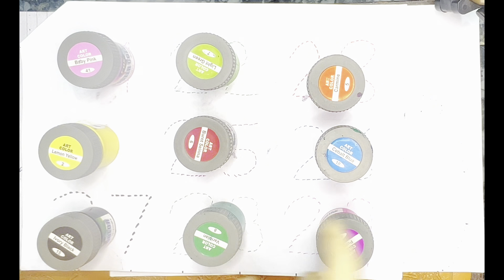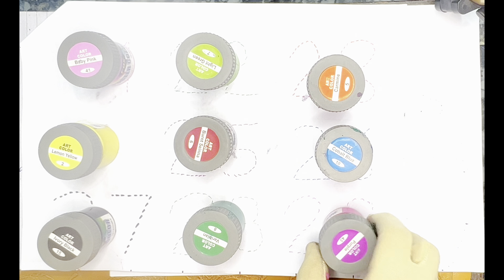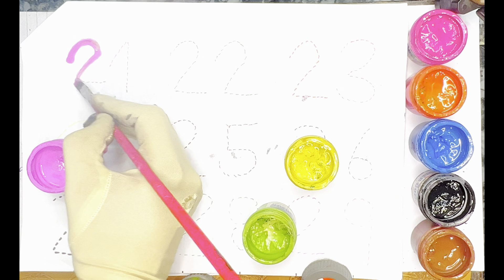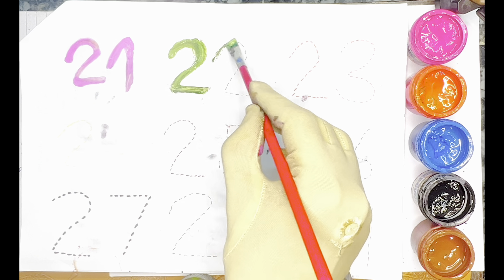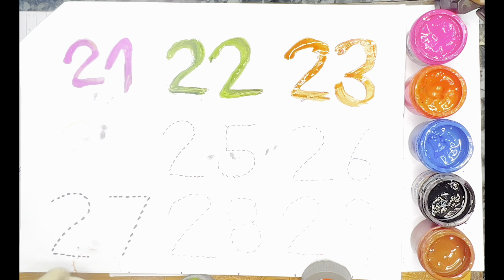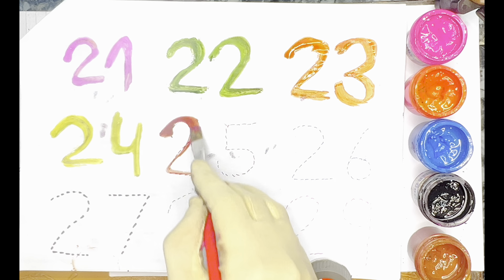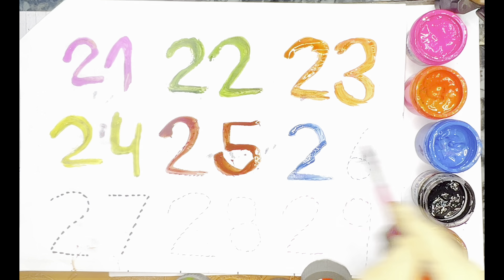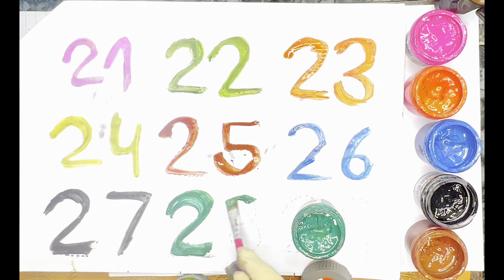Learning Number for kindergarten| One Two Three Counting | 1 2 3 4 5 | Counting Number Song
Learn Counting 1 to 100 | 123 numbers | one  three | 1 to 10  | Counting Numbers one two, 569

123 | counting | 1 to 100 | counting 1 to 100 | ginti | Mantu Study Class | one two three | lear to counting 1 to 100 | 1 2 3 | Colors for toddlers| Coloring Video with MDG entertainment | Color names for children Nursery rhymes with MDG entertainment

Your Query 👇

1. 123
2. ginti
3. counting
4. 1234
5. one two hundred
6. one two
7. 1 to 100
8. counting 1 to 100
9. 123 song
10. Ginti
11. 100
12. numbers
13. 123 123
14. one two three
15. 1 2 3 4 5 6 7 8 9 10
16. one two three song
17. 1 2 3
18.MDG entertainment Channel
19.
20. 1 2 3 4
21. ginti ginti
22. cartoon
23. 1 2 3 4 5
24. one two hundred tak
25. 123 counting
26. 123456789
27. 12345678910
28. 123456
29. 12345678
30. 1 to 10
31. one two hundred counting
32. 1 se 100 tak ginti
33. 2 ka table
34. 123 ginti
35. 12 wala
36. number
37. padhne wala
38. counting counting
39. 1 to 100 counting
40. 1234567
41. ek se sau tak ginti
42. ginti ginti ginti
43. 123 cartoon
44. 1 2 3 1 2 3
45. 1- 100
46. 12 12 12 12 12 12
47. one two three four five
48. 12 ginti
49. one two three four
50. MDG entertainment
51. number song
53. 123 numbers
54. bacchon ki padhai
55. one two counting
56. o n e one
59. ulti ginti
60. cartoon cartoon
61. 100 tak ginti
62. colour name
63. 1234 song
64. 1 to 100 counting song
65. 1 se 100 tak
66. counting 1 to 10
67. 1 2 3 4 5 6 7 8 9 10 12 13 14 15
68. 12 counting
69. one two hundred tak
70. one to hundred numbers
71. 1 to 10 counting
72. so tak ginti
73. 1 to 100 numbers
74. 1 to 50 counting
75. numbers 1 to 100
76. 123 english
78. 12 hundred
79. number song 1-100
80. 1 se lekar 100 tak ginti
81. ginti wala
82. 1 se lekar hundred tak counting
83. ginti pahada
84. 123 video
85. one two hundred one two hundred